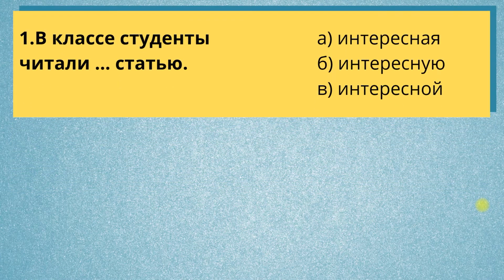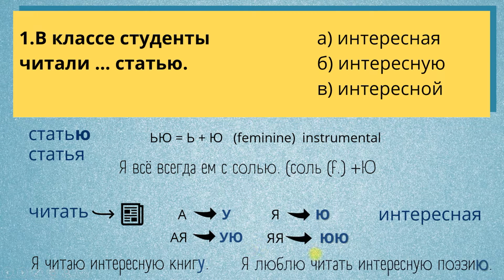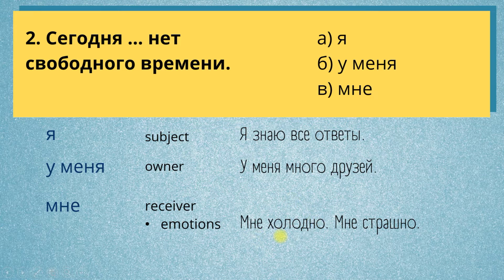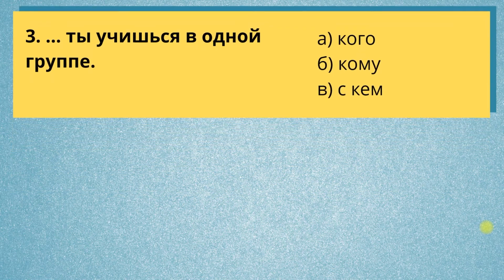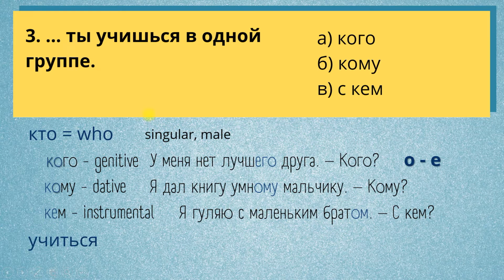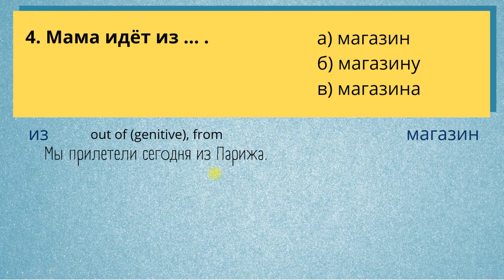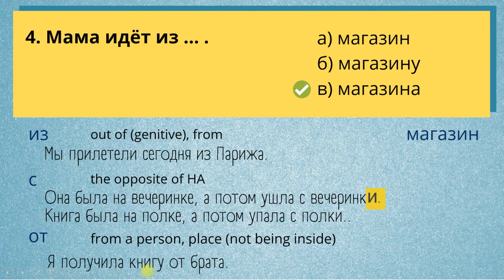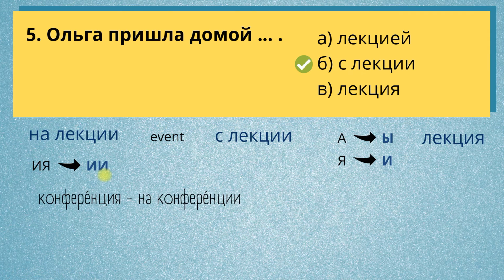Russian test. ТРКИ. All the questions with explanations of the grammar. Avoid mistakes.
Revise your knowledge with the test. Each question has an explanation for better understanding.
Questions from the ТРКИ test. 1 level.
Best chance to avoid mistakes.
0:00 question 1
3:54 question 2
9:24 question 3
15:49 question 4
21:02 question 5